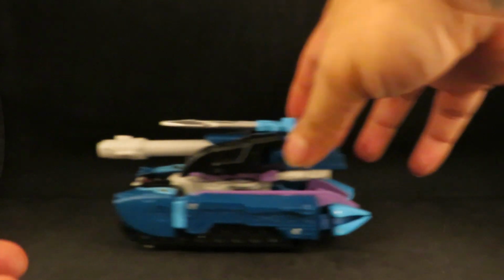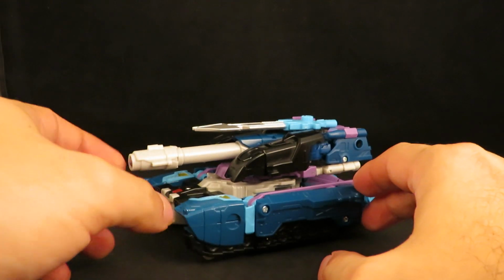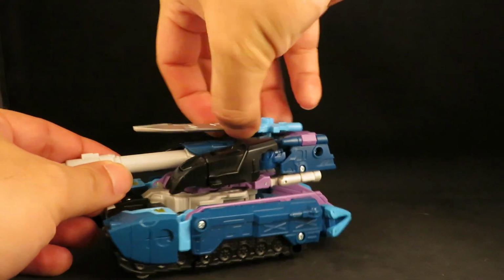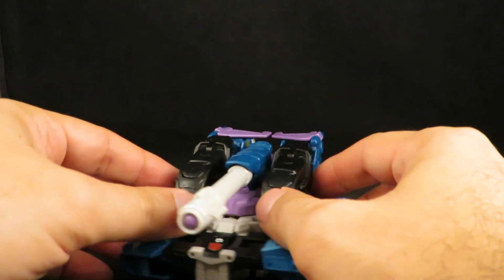Transformers Generations Doubledealer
It's both a cool and crappy figure.